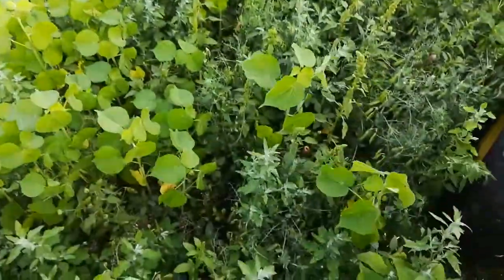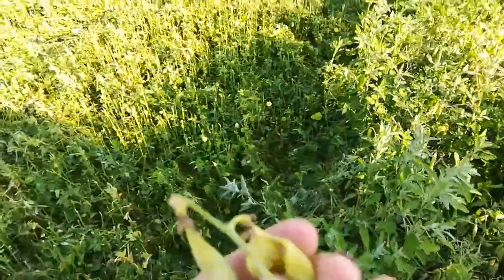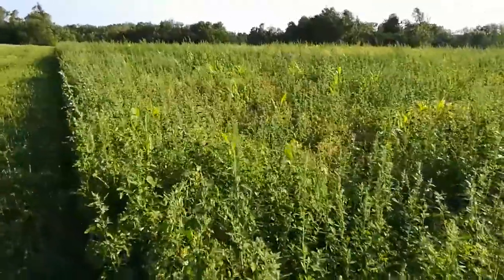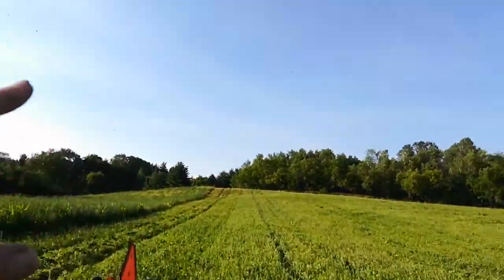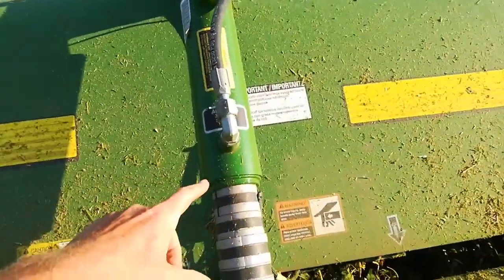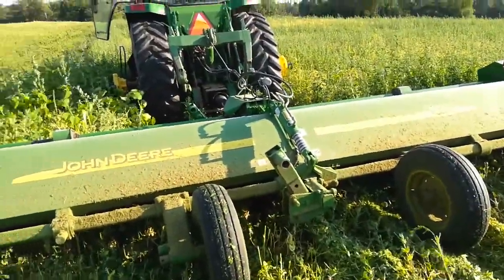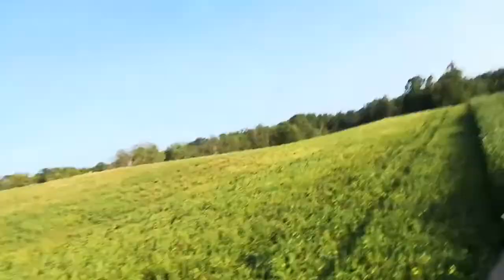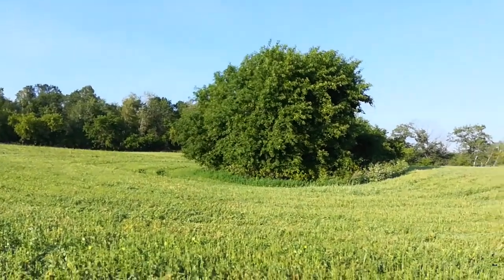Mowing Forage Peas with the Swallows. including rare bonus selfie shot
Too many weeds to combine them for grain. Will now chisel plow, disc, field cultivate then drill with Kernza by the end of August.

[[[  Natalie and Xzav, yeah you, I'm waving at you!!! well, the rest of you too, but not really ]]]

I wrote a bit about why I'm mowing them instead of harvesting the peas,